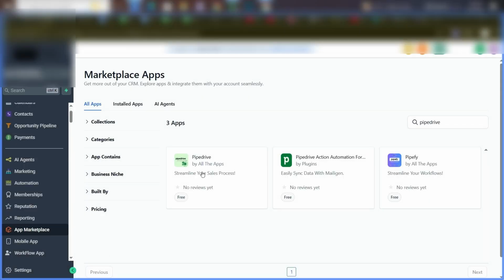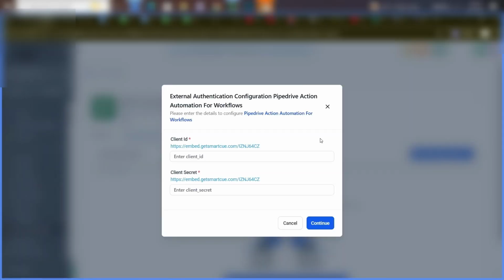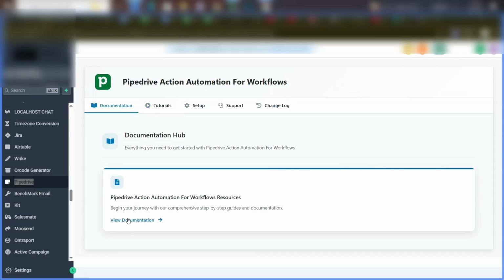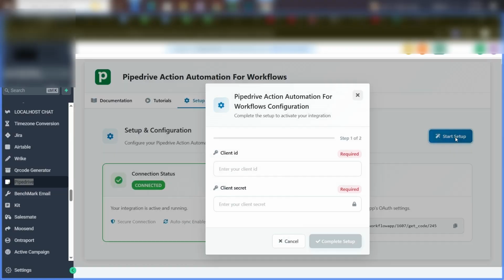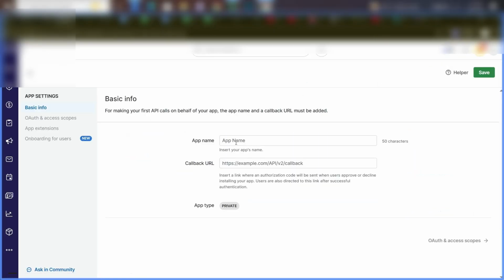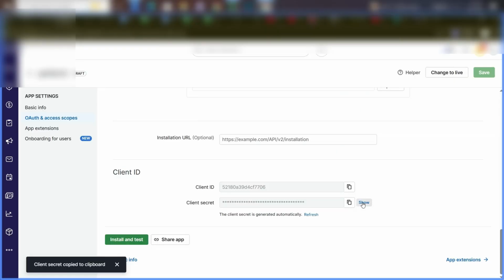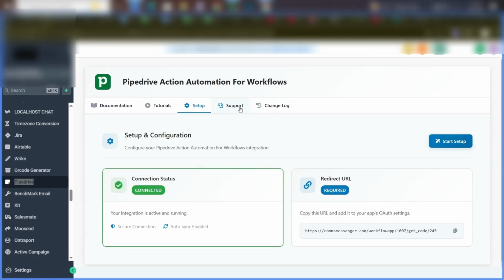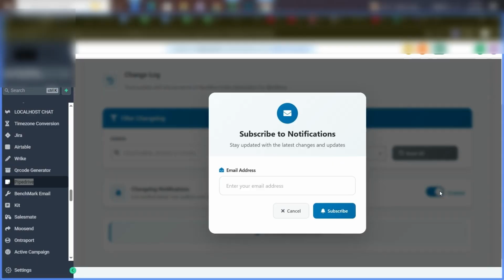Pipedrive Actions Automation for Workflows: Complete Setup Tutorial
In this tutorial, we’ll guide you through the installation and setup of Pipedrive Actions Automation for Workflows. You’ll learn how to navigate the Pipedrive interface, install the automation features, and configure them efficiently. We’ll also cover the custom page interface, including documentation, tutorials, setup, support, and changelog tabs—ensuring you can fully leverage all features.

How to install Pipedrive Actions Automation from the App Marketplace 🛠️
By the end of this tutorial, you’ll have Pipedrive Actions Automation for Workflows fully installed and configured—ready to enhance your sales processes and streamline your customer relationship management! ✅

00:00 Introduction to Pipedrive Action Automation
00:05 Installing the App from Marketplace
00:46 Setting Up Your App
01:28 Finalizing Installation and Configuration
01:36 Support and Additional Resources